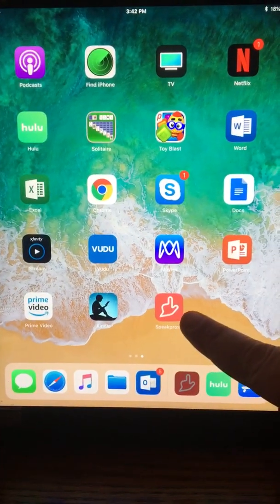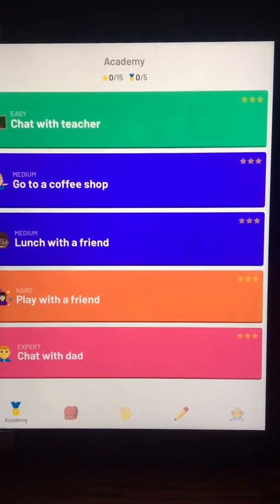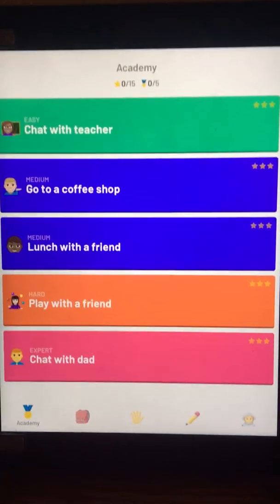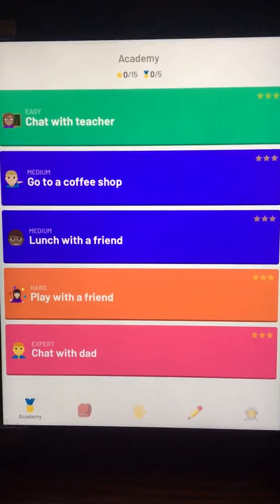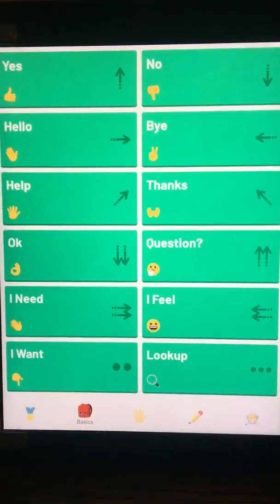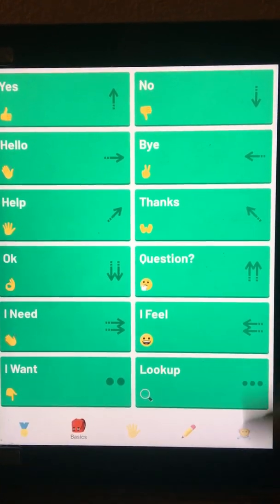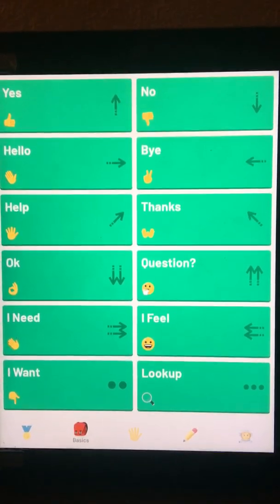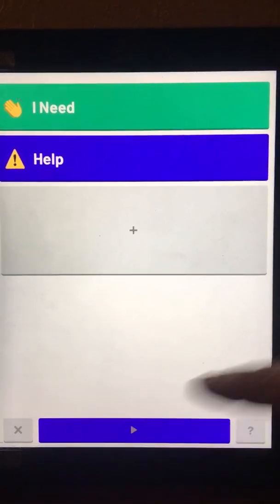Speakprose App Review AAC